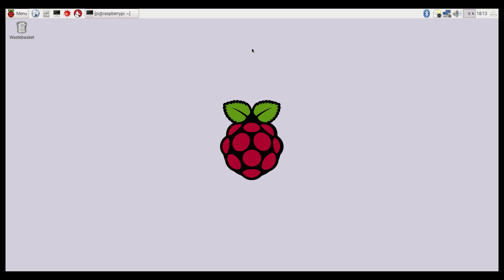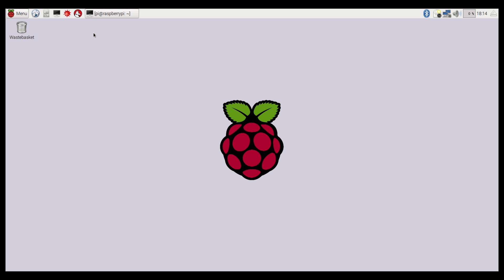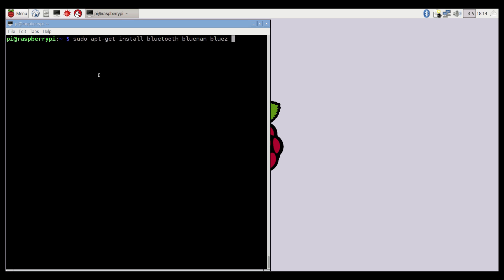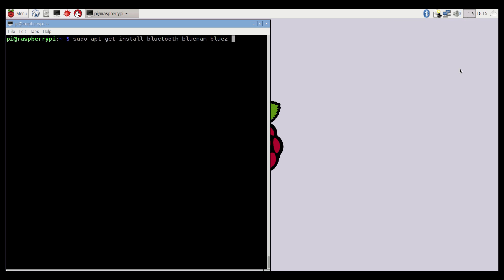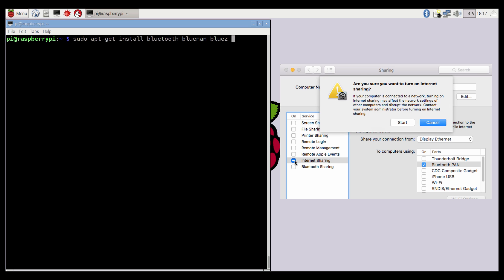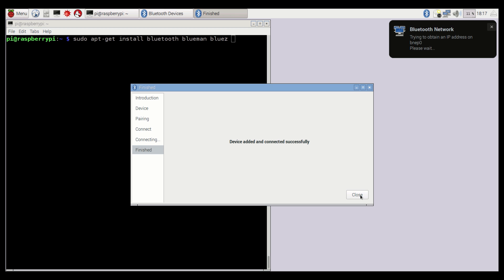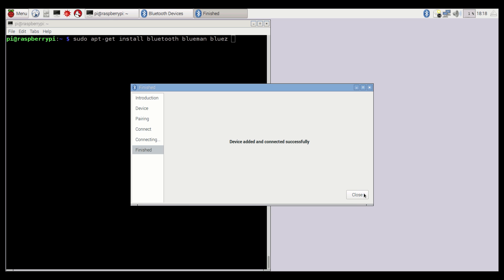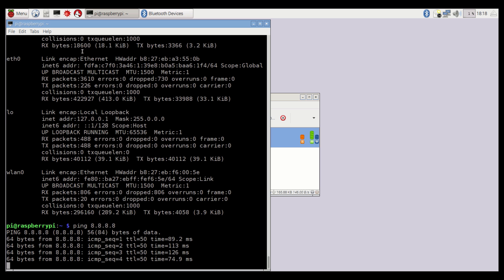Raspberry Pi 3 Bluetooth Networking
Simple guide to set up a Bluetooth point to point network between a Raspberry Pi 3 and computer running Mac OS. Includes how to share an internet connection from the Mac also.